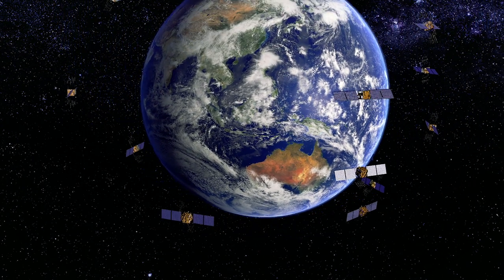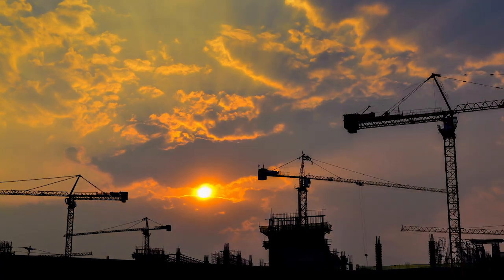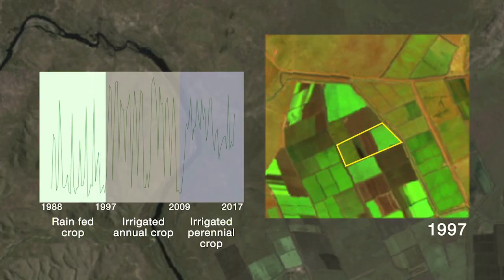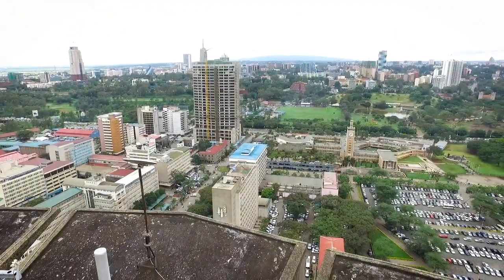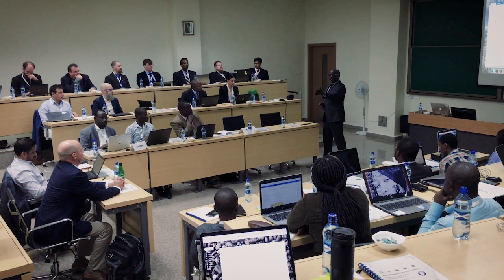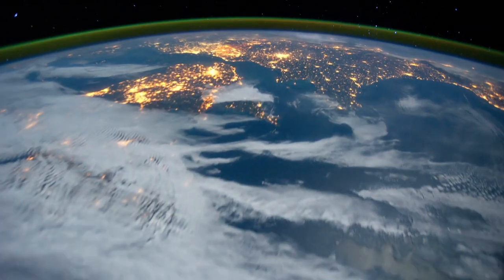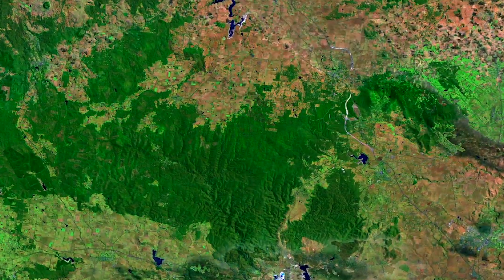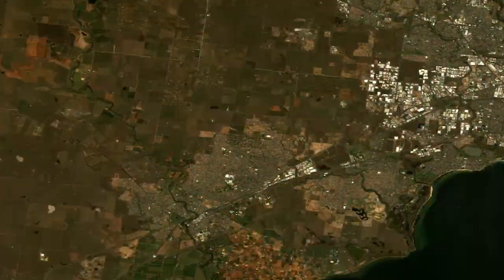Digital Earth Africa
From sustainably managing the environment and mitigating climate change to developing resources and unleashing agricultural potential, Africa must overcome a number of challenges to meet the needs of its fast growing population, in a time of increased climate variability.